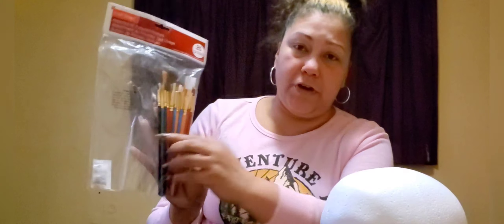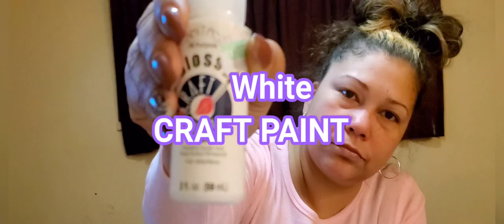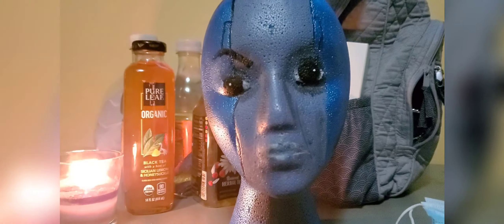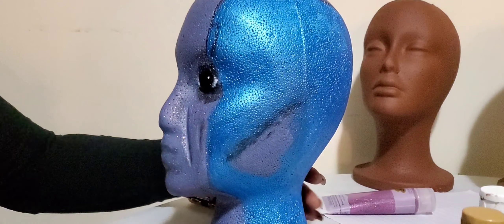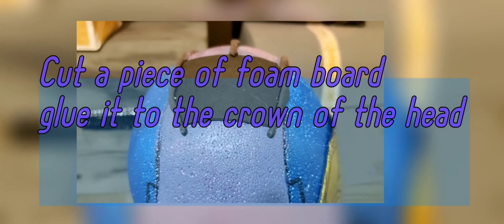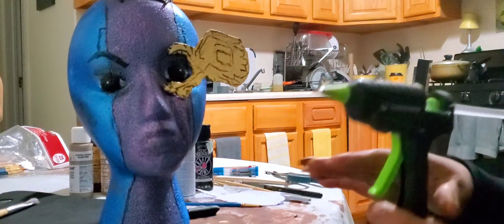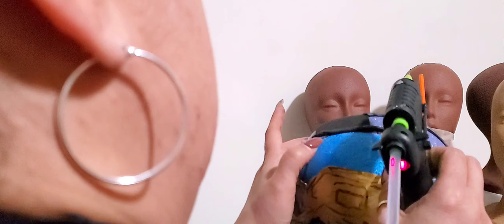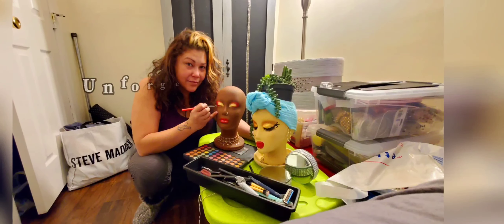makeup tutorial (using comic book characters )